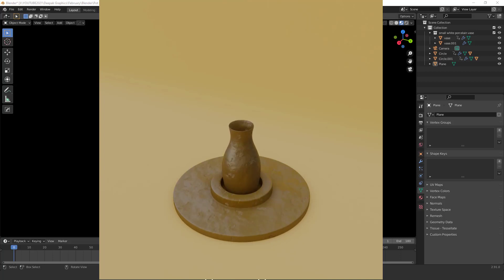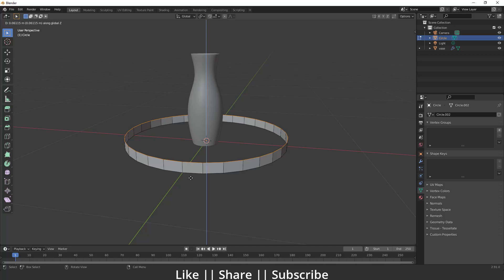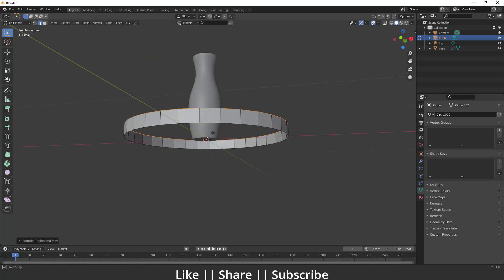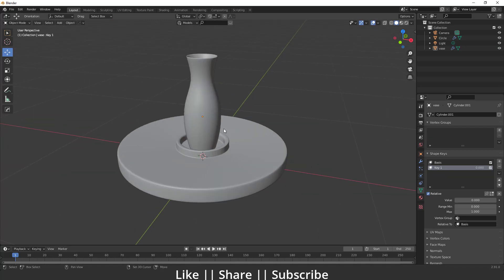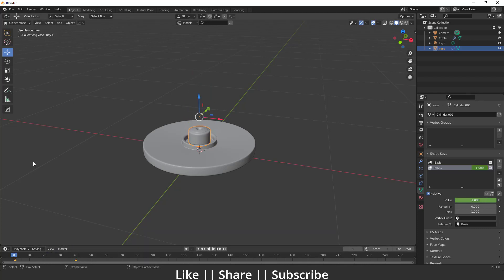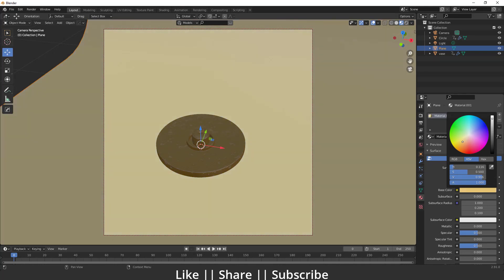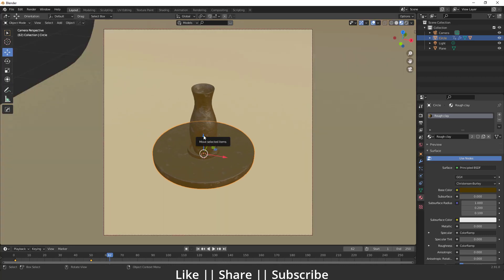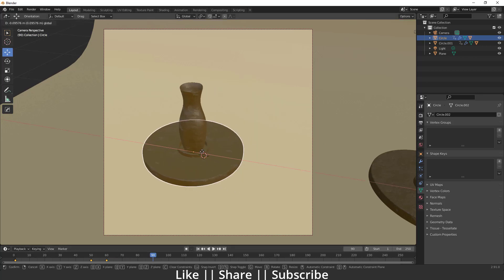Shape Transformation Animation in Blender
Hello, guys, I hope you are doing well and in this video, I'm going to show you how you can do shape transformation animation in Blender and I hope you will like this tutorial if you like the video make sure to hit the subscribe button and hit the bell icon too.